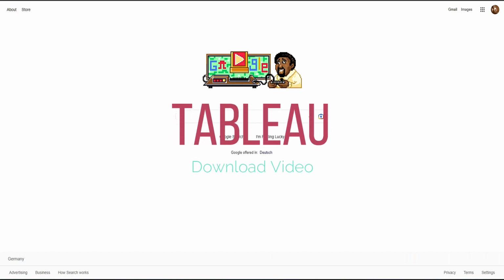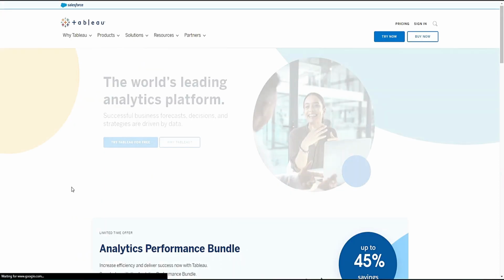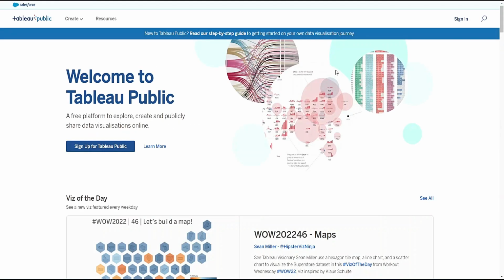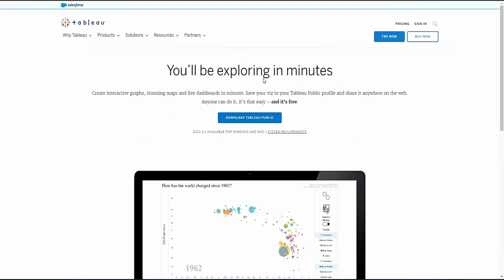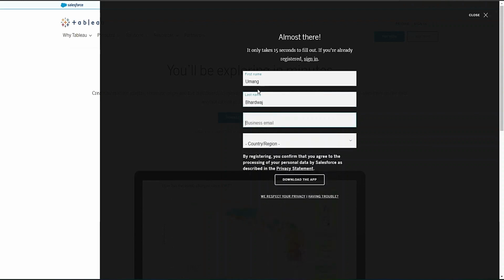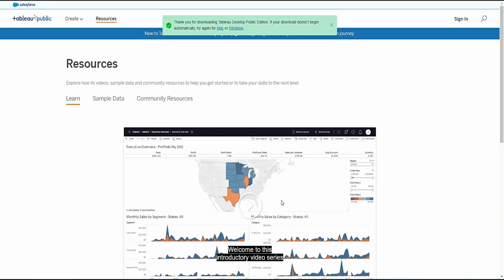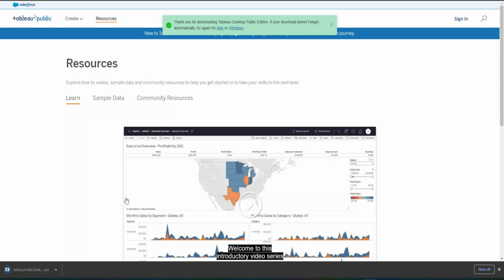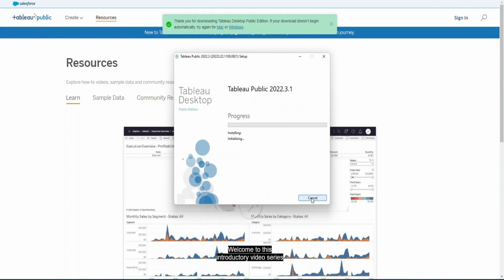How to Install Tableau for Free in 2023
In this video, we will show you the easiest and simplest method to download Tableau Public on Windows 8/10/11.

DATA Analyst Lesson and Tutorial with Data Analysis project for Everyone

DATA Analysis Project for Everyone from scratch, ADD this to your Profile, Tableau Free for Beginner

Difference between Data Analyst, Data Engineer, Data Scientist, and Business Intelligence

Business Intelligence Project for Everyone from scratch, ADD this to your Profile, Tableau Free for Beginner

Business Analyst Project for Everyone from scratch, ADD this to your Profile, Tableau Free for Beginner

Analysis of Data and  Data Analysis Project

Digital Analyst + Project + Tutorial + Lesson + Job description + Profile + software
, Marketing Data Analsyt + Project + Tutorial + Lesson + Job description + Profile + software
 , Sales Data Analyst + Project + Tutorial + Lesson + Job description + Profile + software

learning data science
learn data science for free
machine learning
computer science
data science with python
learn statistics for data science
data scientist
how to learn data science
py

Operation Data Analyst + Project + Tutorial + Lesson + Job description + Profile + software
 , Customer Data Analyst + Project + Tutorial + Lesson + Job description + Profile + software
 , Business Analyst + Project + Tutorial + Lesson + Job description + Profile + software
 , Product Analyst + Project + Tutorial + Lesson + Job description + Profile + software
 , Supply Chain Data Analyst + Project + Tutorial + Lesson + Job description + Profile + software+SQL +easy